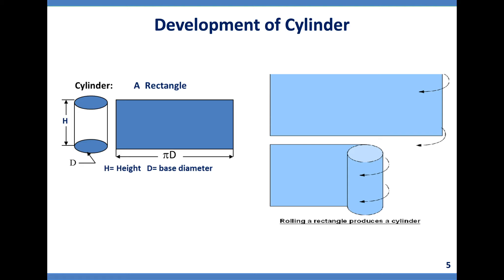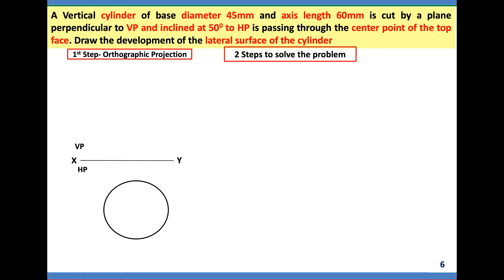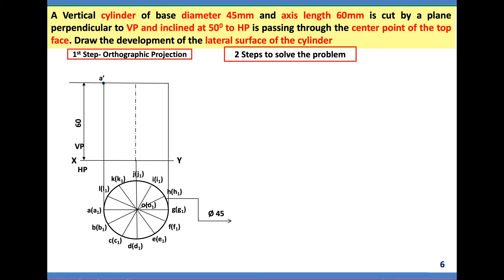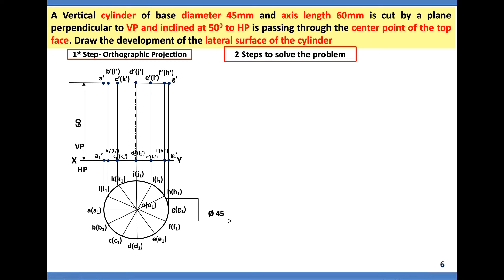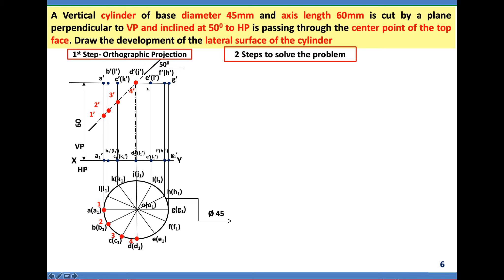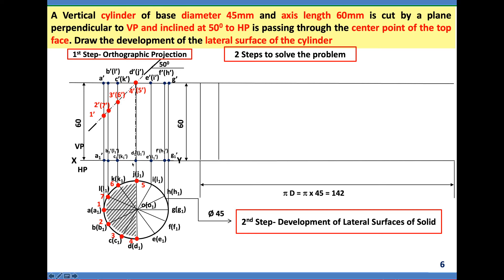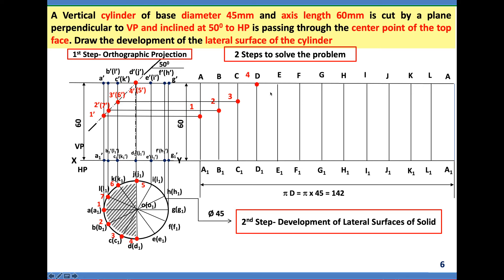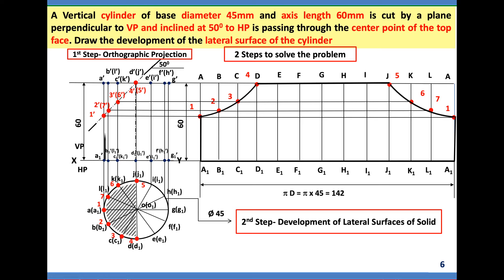Problems on Section of Cylinder & Development | Section of Solids & Development | Part 2 of 2 | ED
Introduction to Section of Solids and Development video link:

This video session is on Problems of Section of Cylinder and Development under the topic Section of Solids and Development, Engineering Drawing.

Time stamps:
1:10 Problem